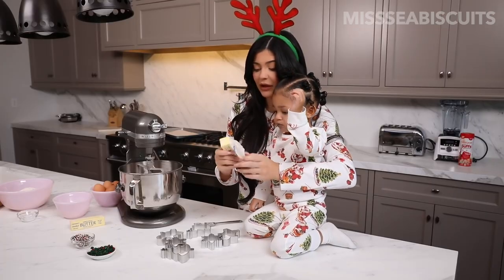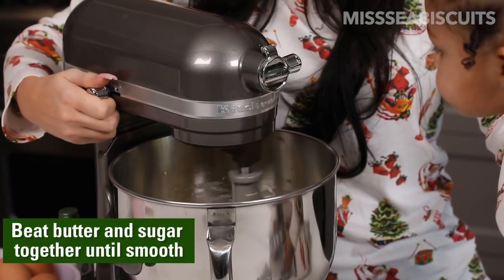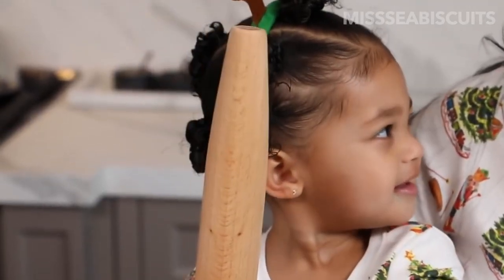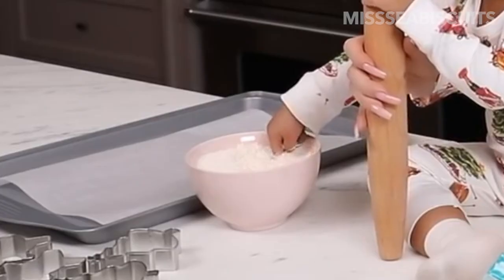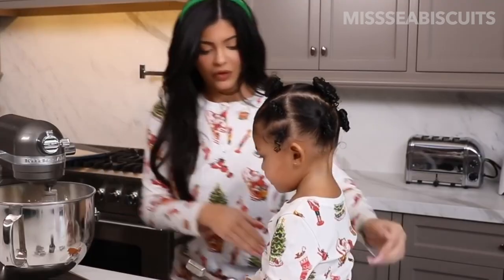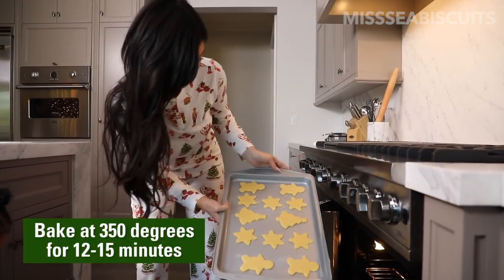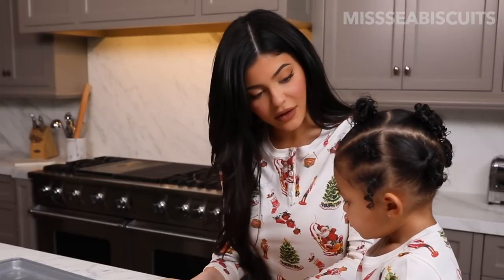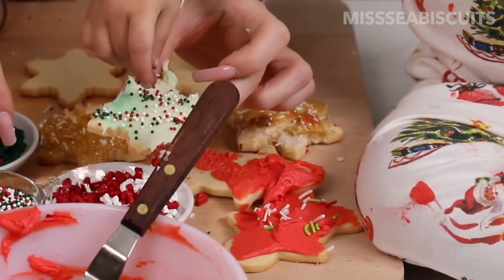Kylie Jenner: Stormi makes a mess while making christmas cookies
Kylie Jenner and Stormi make christmas cookies together

Leave a suggestion of what we should do a parody of next!!